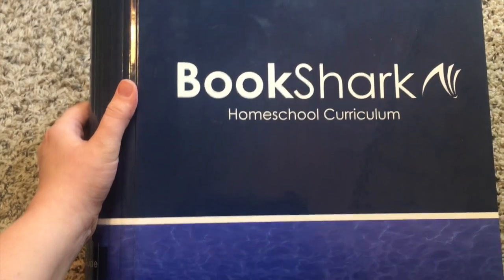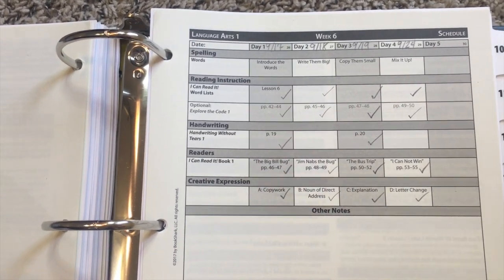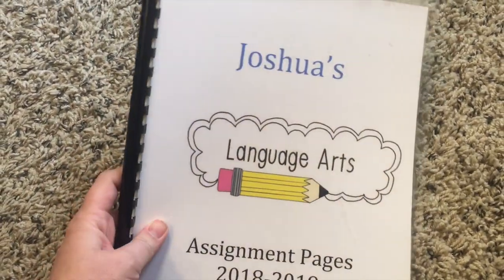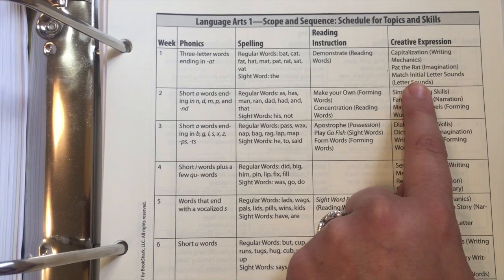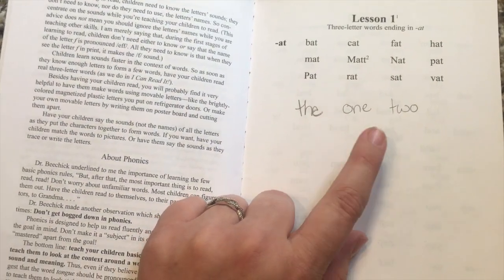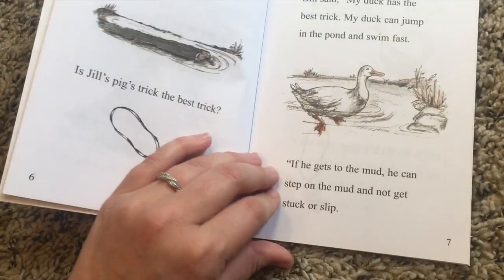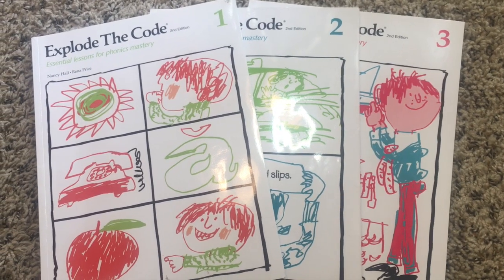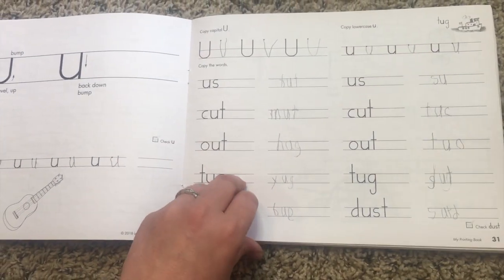BookShark Level 1 Language Arts and Readers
Hey Y'all!  Are you interested in BookShark LA but not sure which level to start with?  Wondering which readers to get and do you base it off their reading level or where they are in language arts?  In this video, I will go over the LA and readers for Level 1.

-Sarah